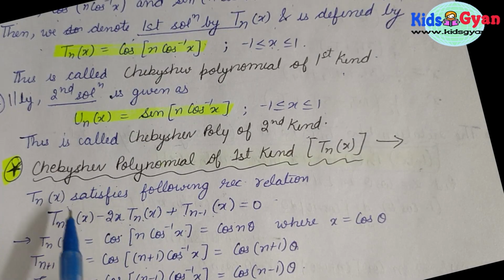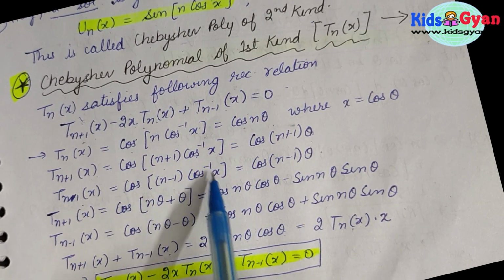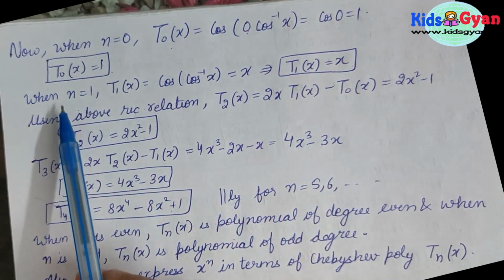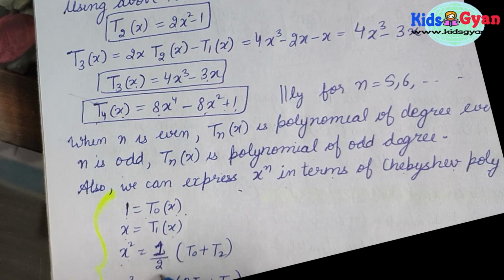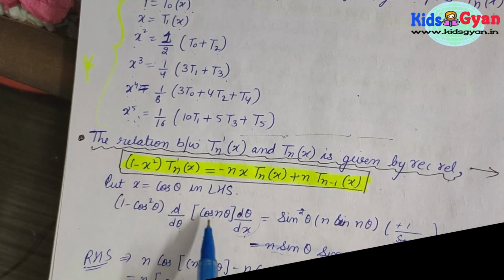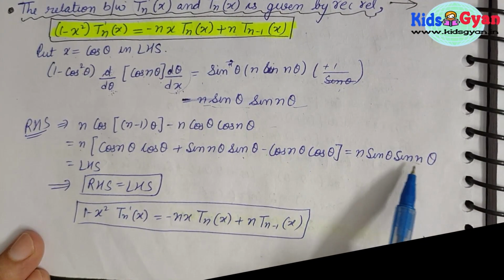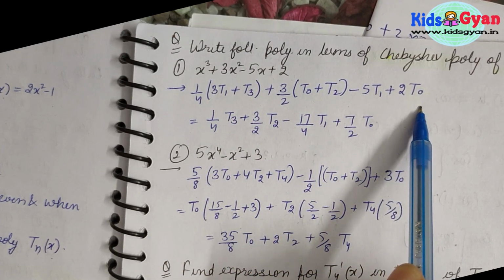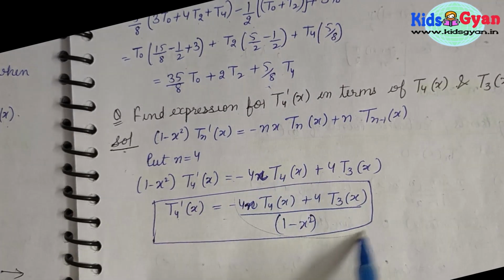Chebyshev polynomilas (Part 2) by Dr Manisha